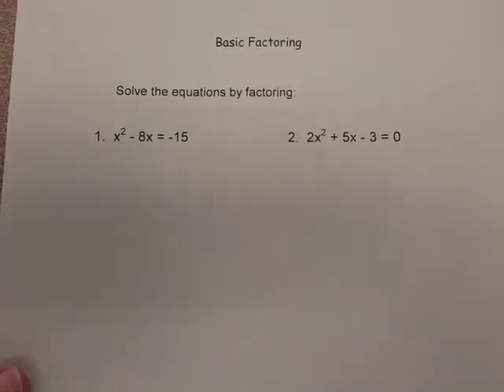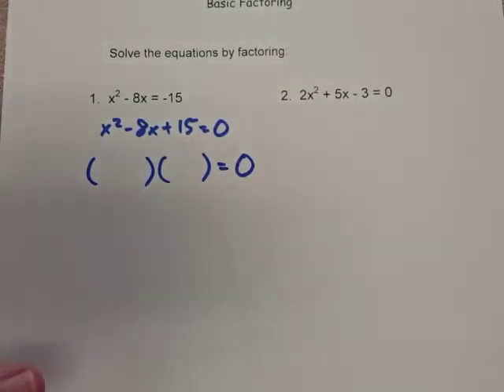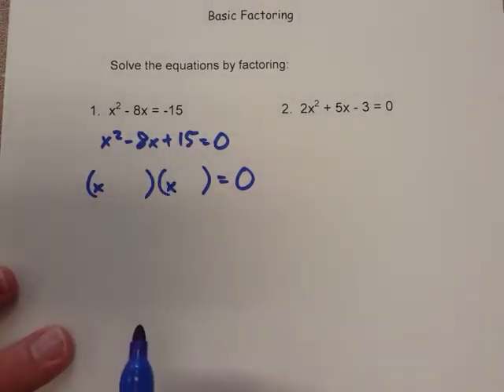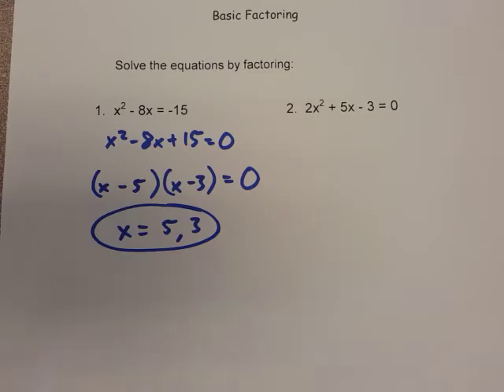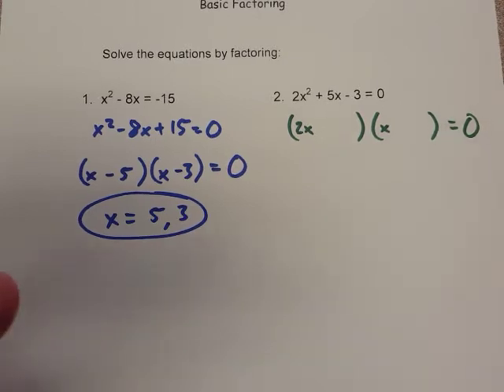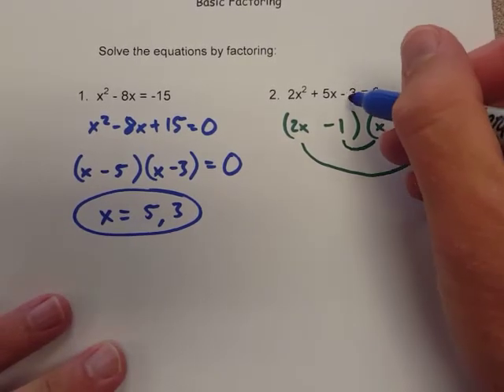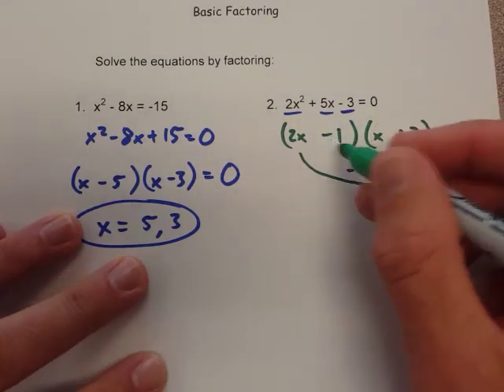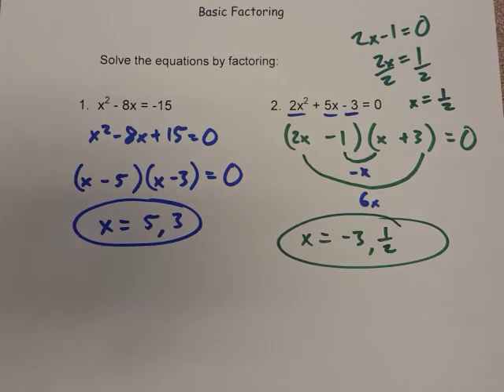P5 Factoring Examples